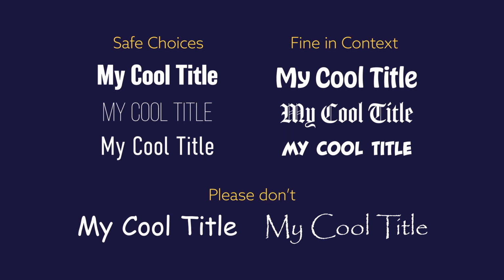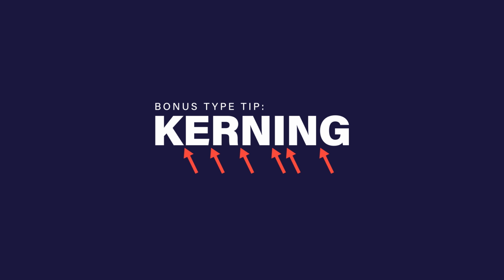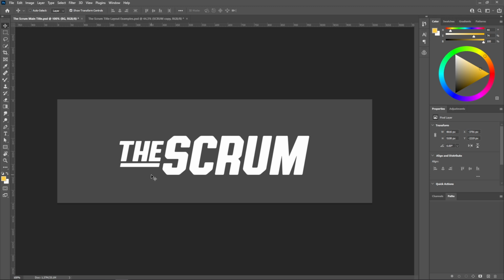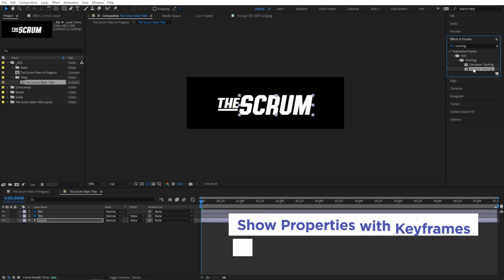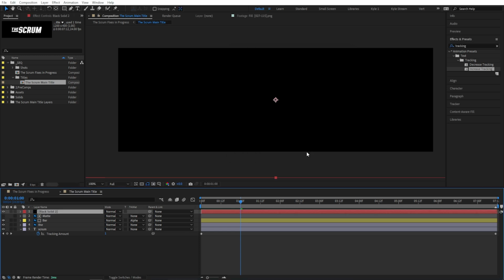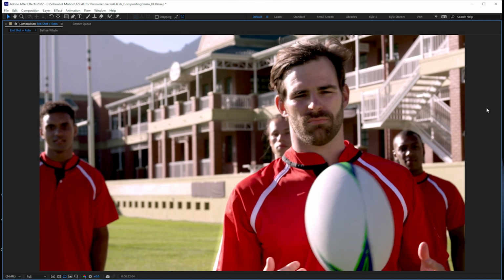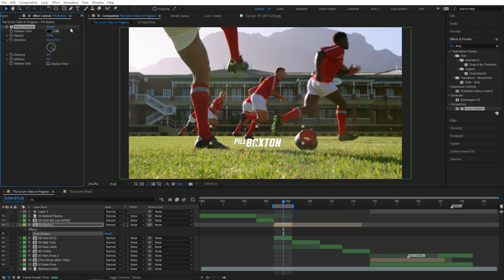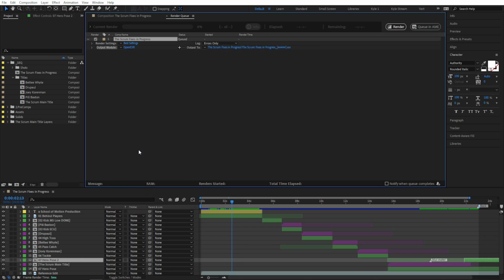Title Design Tips - After Effects Tips for Video Editors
You're comfortable editing video, but are your titles a little...half-done? Do those lower thirds seem flat and uninteresting? Is your typeface competing with your images for attention? Sounds like you need some fundamental title design tips...and it just so happens, we've got a few.
Join Kyle Hamrick for the final part of our series After Effects Tips for Video Editors. We’re going to take a nice-looking edit with some so-so titles and we’re going to level it up.